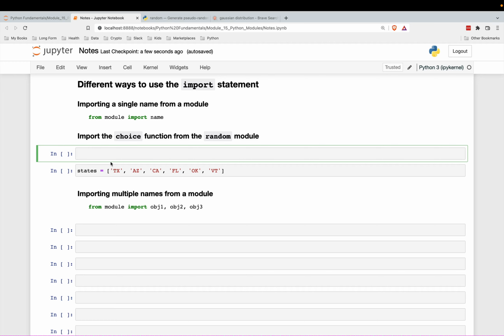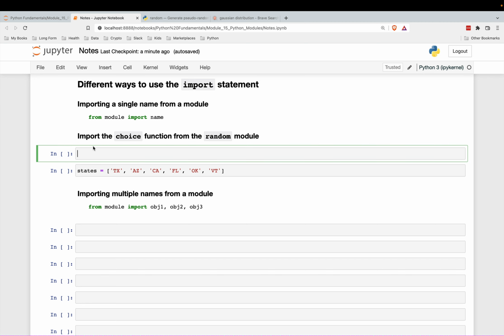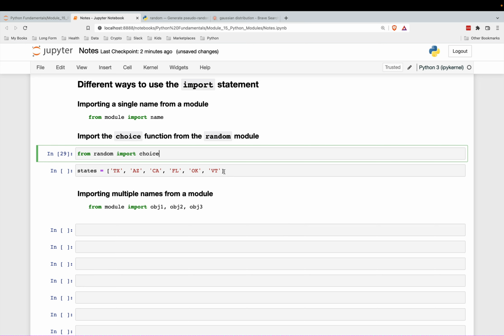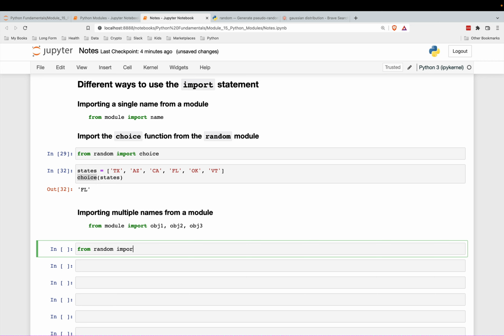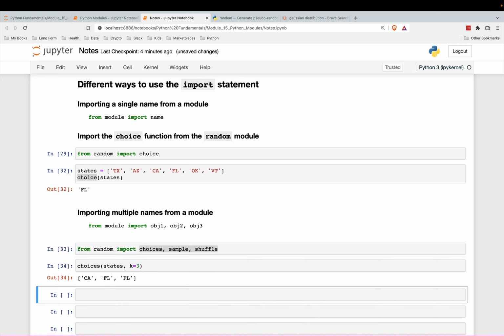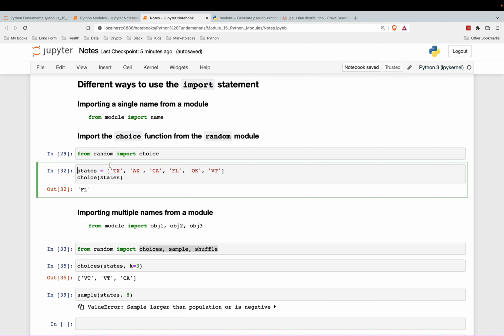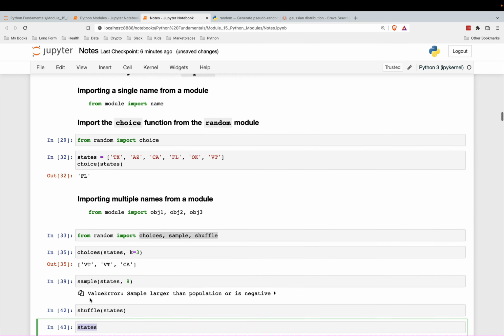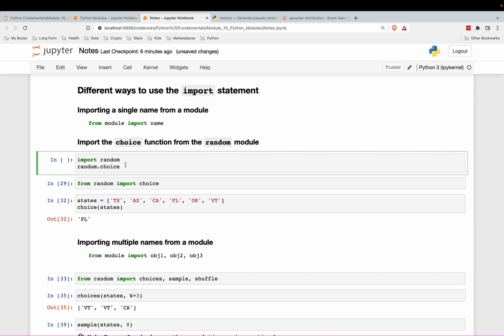03 Different Ways to Use the Import Statement